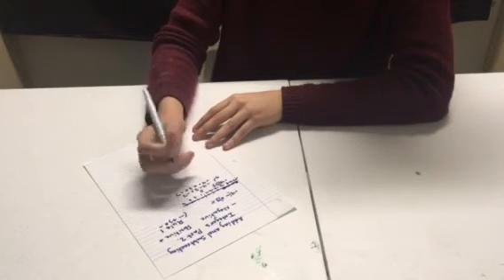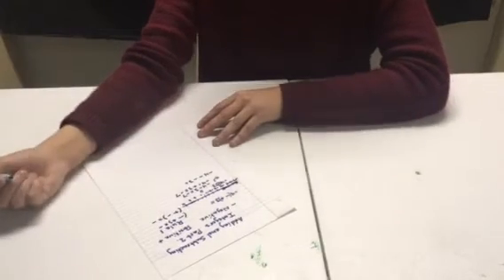Adding and Subtracting Integers Part 2